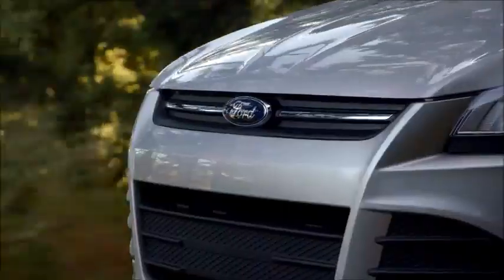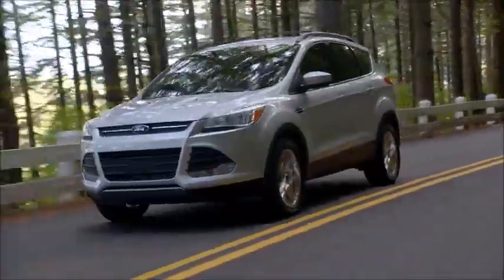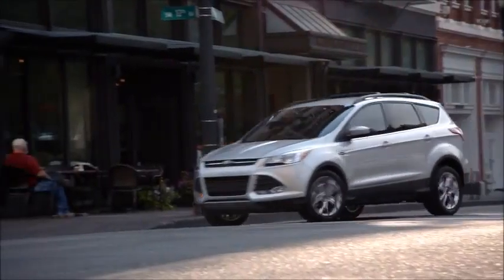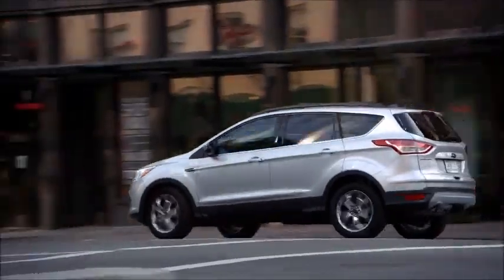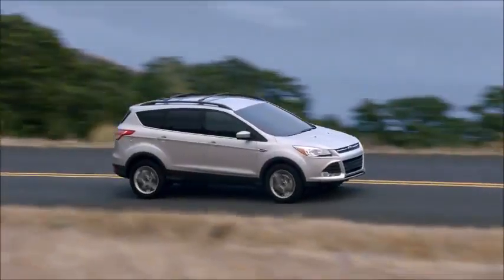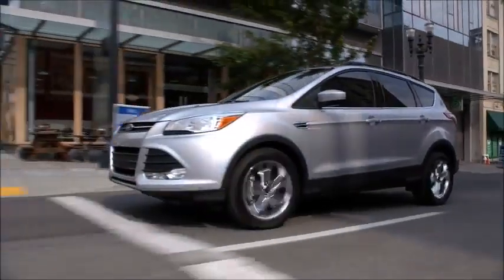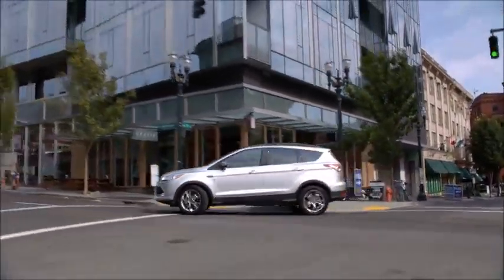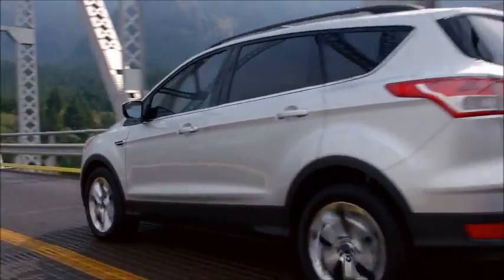Ford Escape Grandview, MO | Ford Dealer Grandview, MO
The best Ford Dealership in the Grandview, MO area is without a doubt Rob Sight Ford! Take one step on the lot of Rob Sight Ford, near Grandview, MO, and you will quickly see why they are the best. Rob Sight Ford has the best Ford inventory, from pre-owned to new. Rob Sight Ford has the best Ford service department. Rob Sight Ford has the best Ford parts department. Rob Sight Ford has the best Ford everything! Don't waste your time looking at other Ford Dealerships around Grandview, MO, just come visit the best!